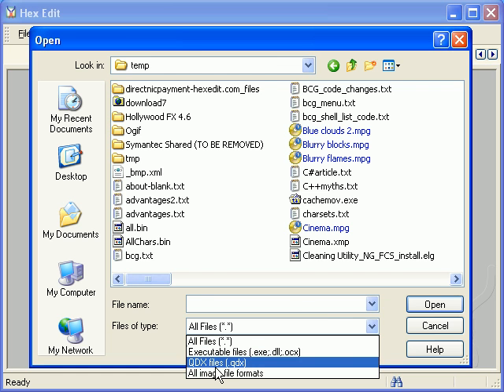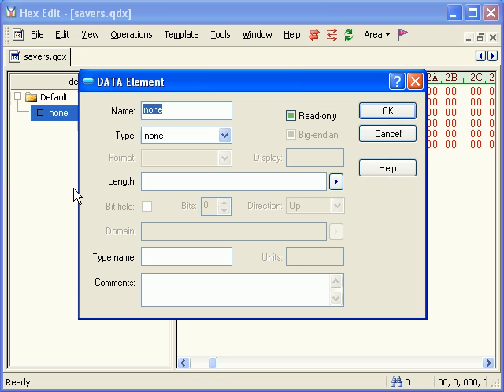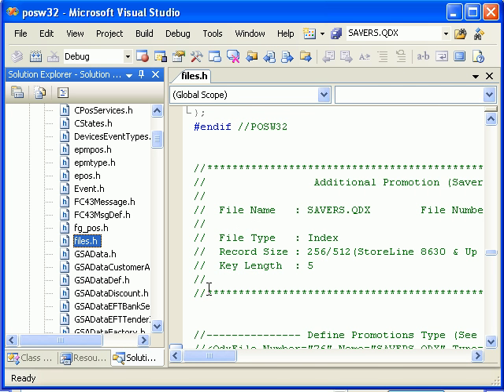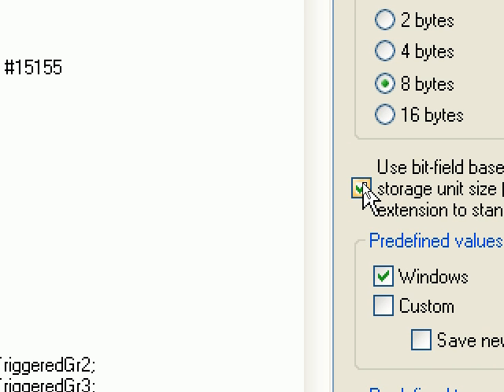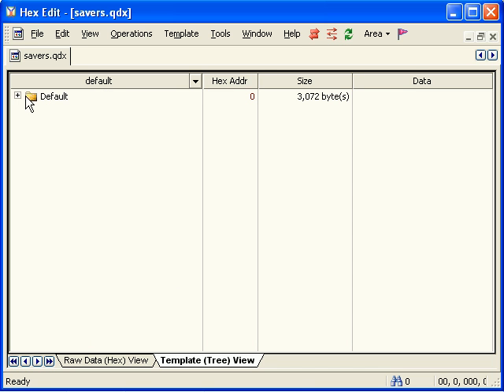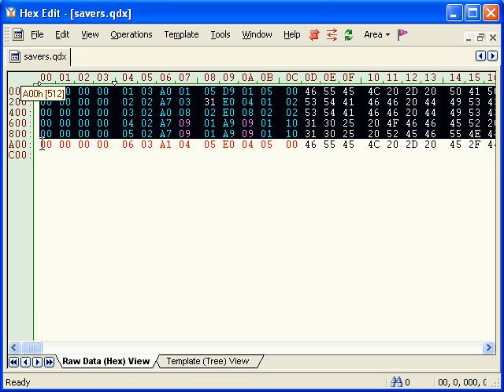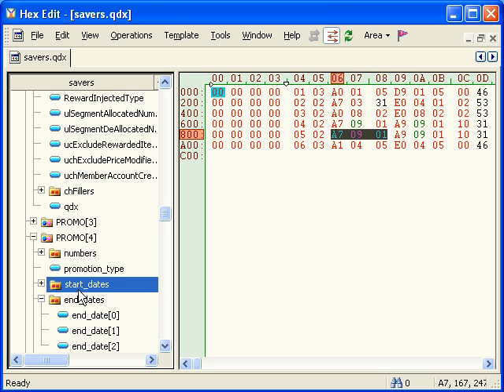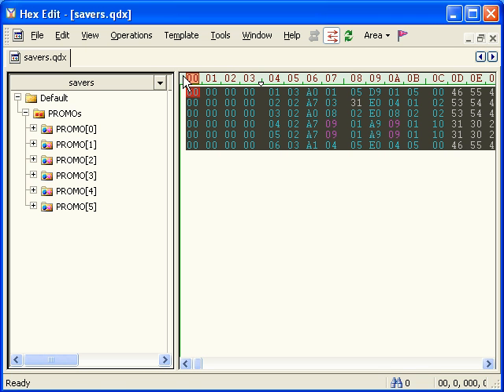HexEditParserDemo.avi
Tutorial on using HexEdit's parser to create a template from a C struct.